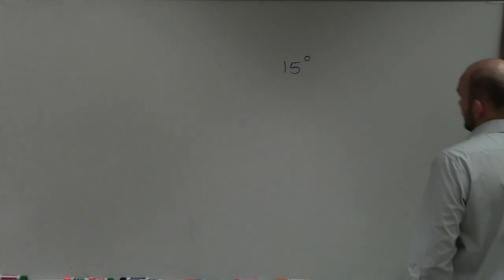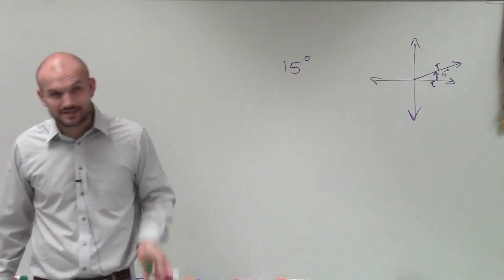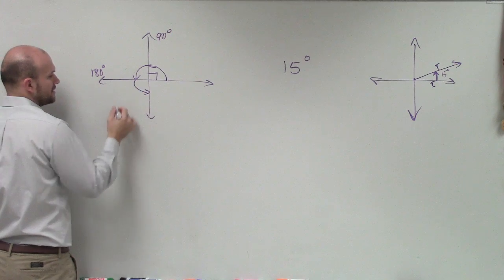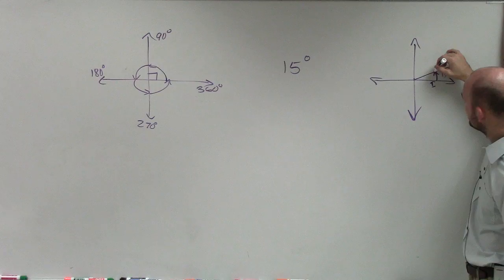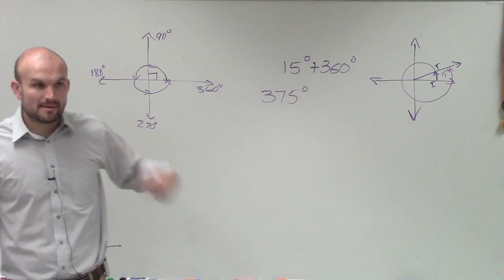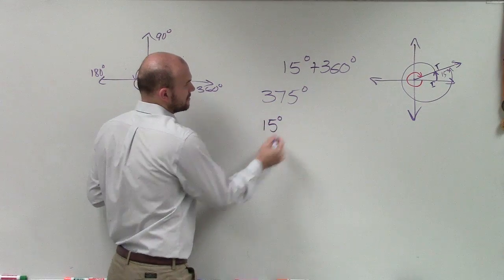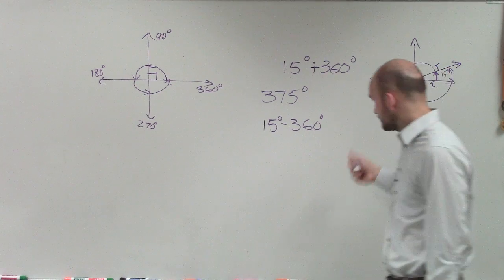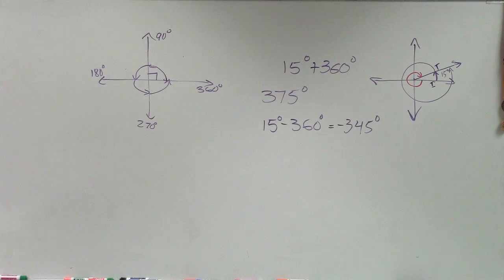Determine the smallest positive and negative coterminal angles in degrees